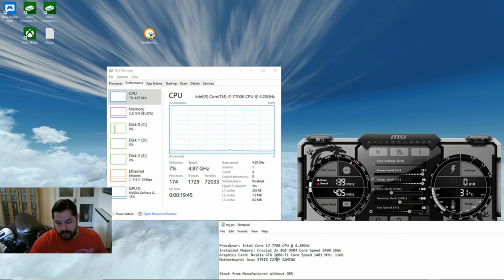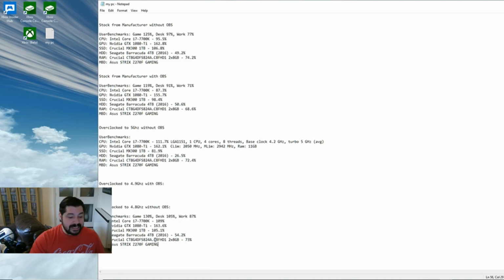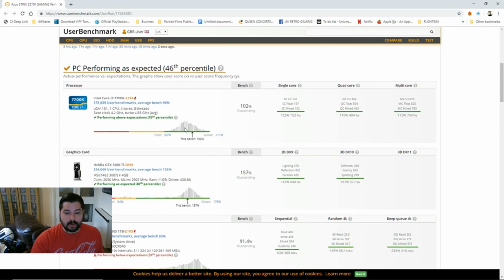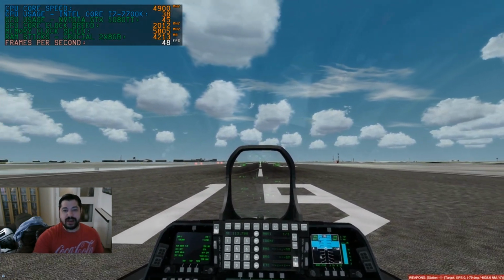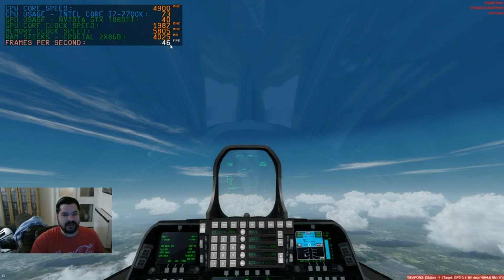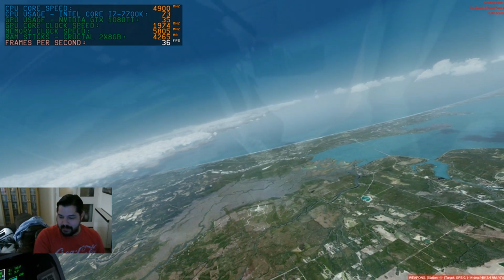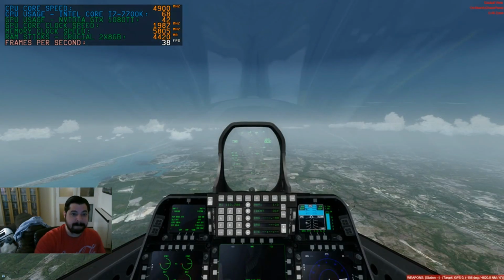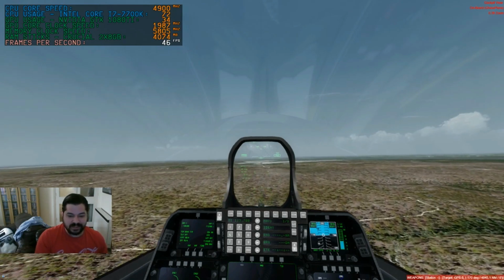Benchmark Testing | i7700K CPU | overclocked best settings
I AM NOT AN OVERCLOCKING PROFESSIONAL. Anything you see in this video is done at MY own risk. Please research, before copying...

In this video we continue with the testing to ready for the forth coming project...

To talk tech about spec: 02:53
To see the results in the new simulator: 25:38